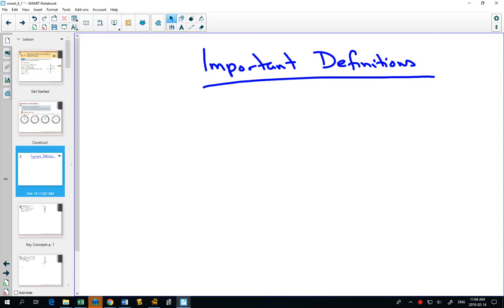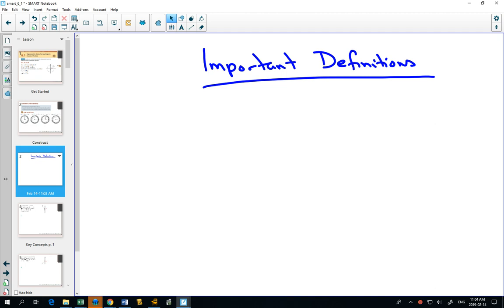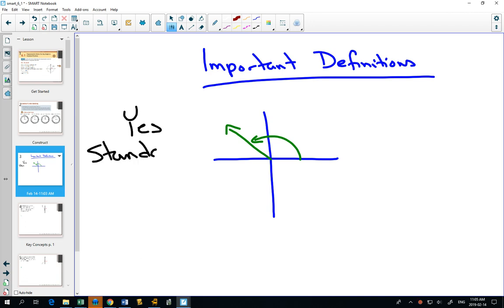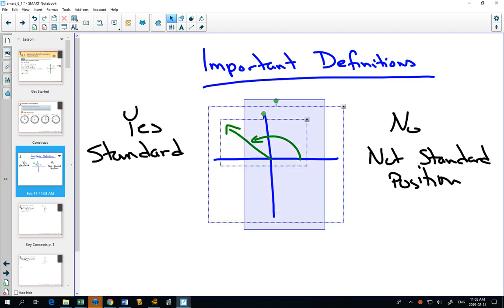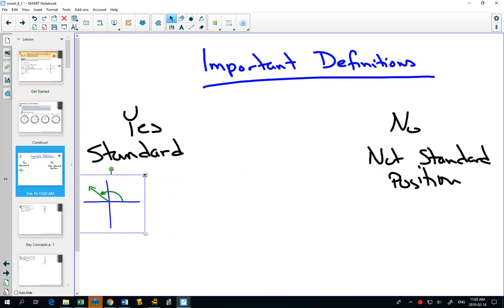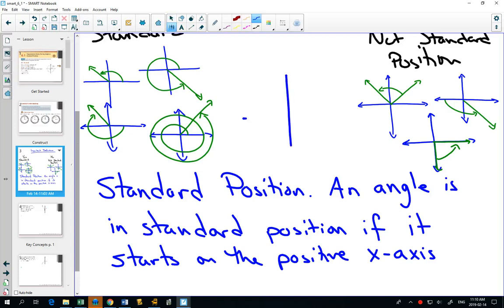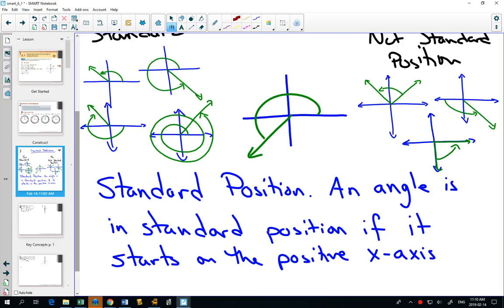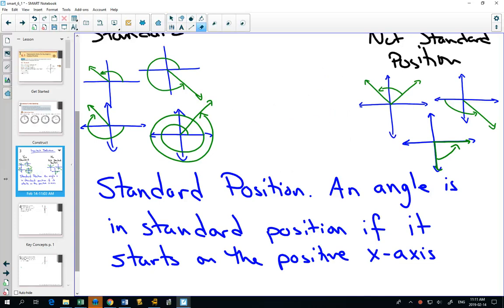40SP 6 1 Intro and Important Definitions